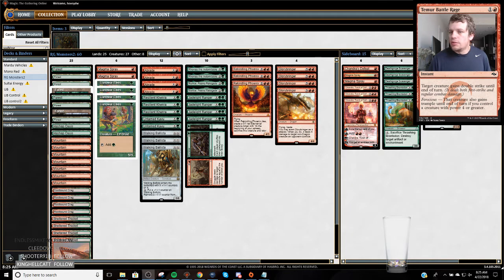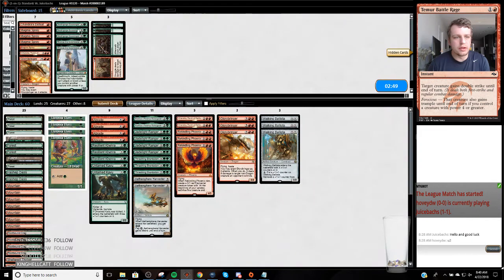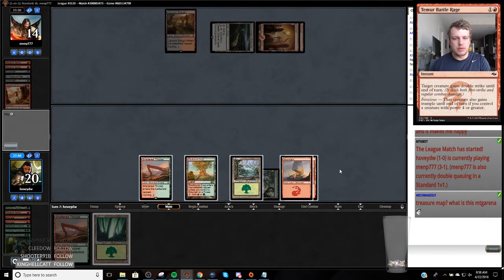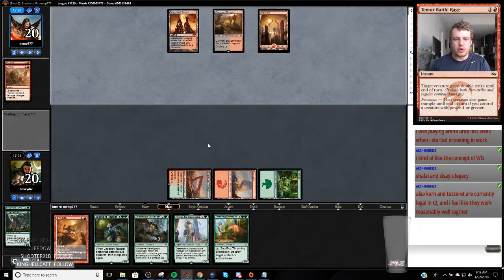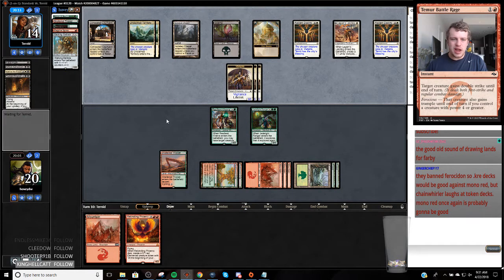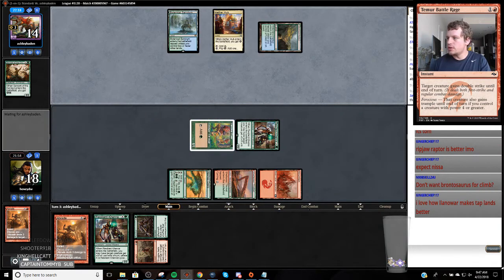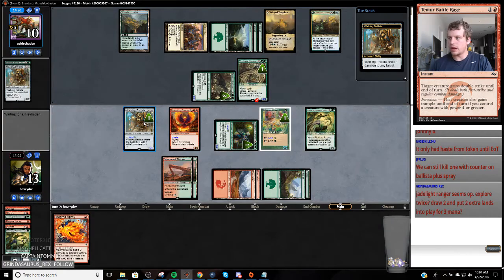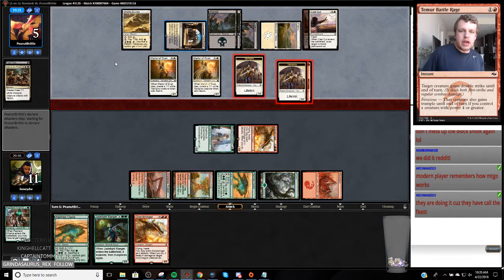Standard - RG Monsters league 1 - 4/22/2018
4 Abrade
8 Forest
4 Glorybringer
2 Hashep Oasis
4 Jadelight Ranger
4 Llanowar Elves
2 Magma Spray
7 Mountain
3 Rekindling Phoenix
3 Resilient Khenra
2 Rhonas the Indomitable
2 Rishkar, Peema Renegade
4 Rootbound Crag
4 Sheltered Thicket
2 Struggle/Survive
2 Untamed Kavu
3 Walking Ballista

2 Aethersphere Harvester
1 Chandra's Defeat
3 Chandra, Torch of Defiance
3 Deathgorge Scavenger
2 Magma Spray
1 Struggle/Survive
3 Thrashing Brontodon